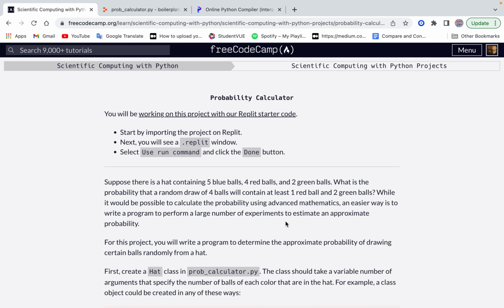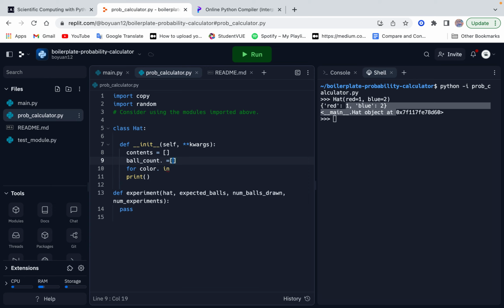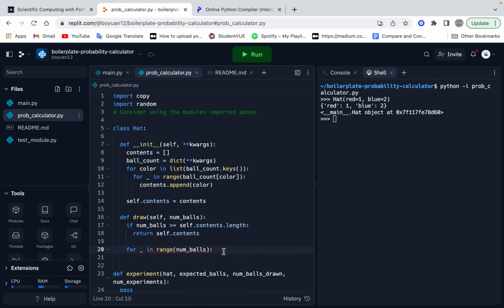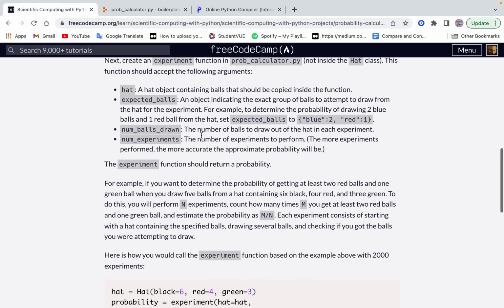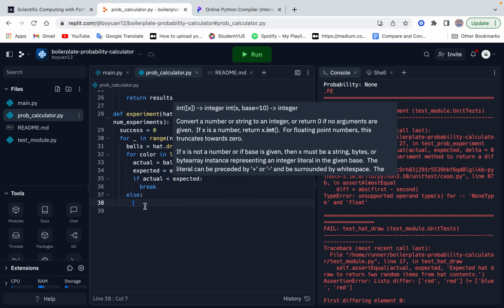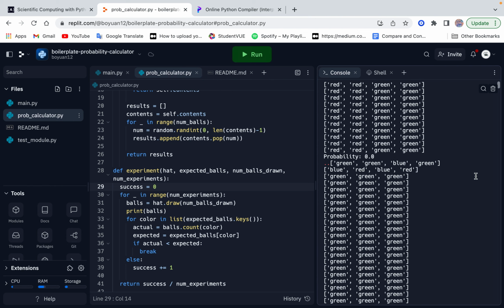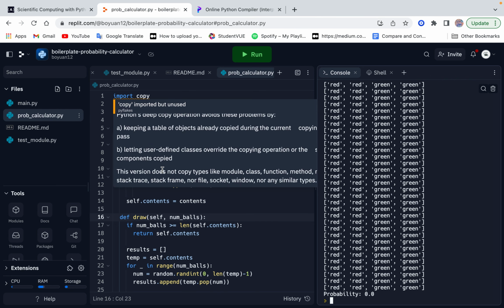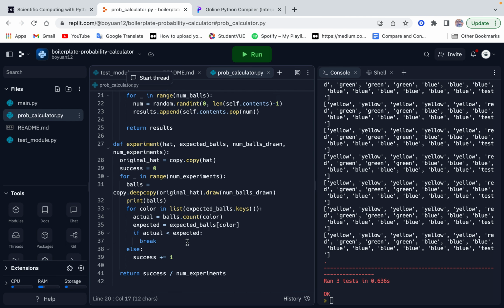freeCodeCamp Python Project: Probability Calculator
Hello world, welcome back to another video. In this video, we will be building Probability Calculator project from freeCodeCamp. This project involves some more or less technical concepts, like kwargs and copy. As always, stay safe and have a nice day.